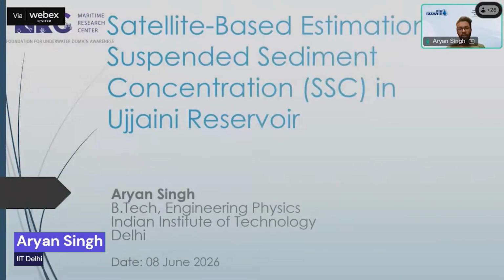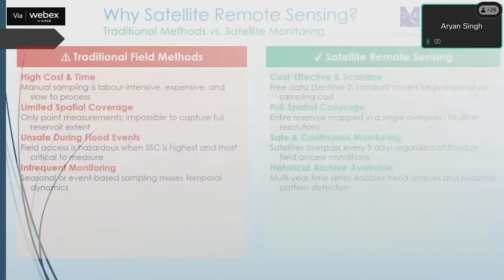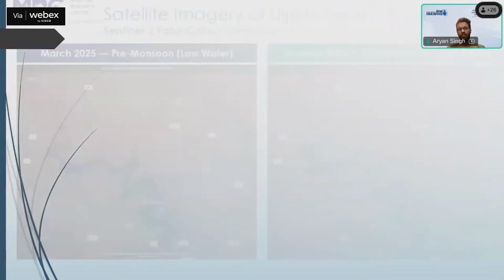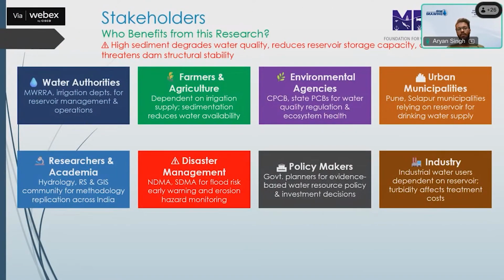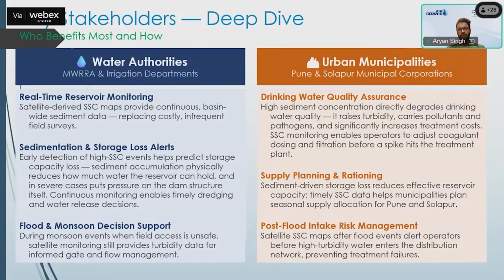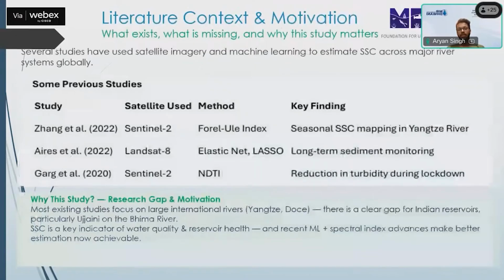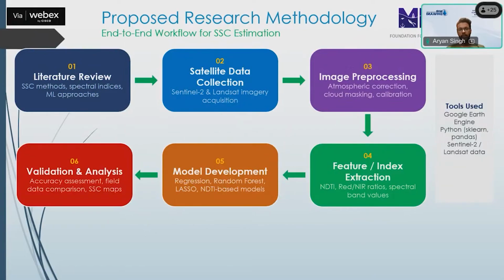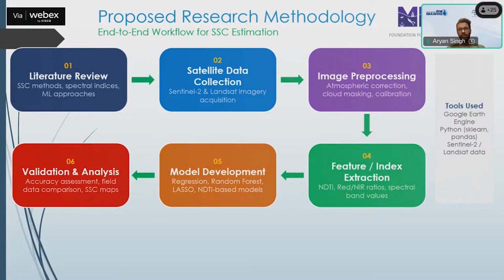Aryan Singh, IIT Delhi | June 8 | World Oceans Day 2026 Webinar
🌊 WORLD OCEANS DAY 2026 WEBINAR

🔹 Theme: Reimagine Beyond the World We Know: A New Perspective Based on the Underwater Domain Awareness (UDA) Framework

The Maritime Research Centre (MRC), Pune, in collaboration with Nirdhwani Technology Pvt. Ltd., proudly presents a special World Oceans Day 2026 webinar dedicated to exploring innovative approaches for sustainable ocean governance and Underwater Domain Awareness (UDA).

🌐 Mode: Online

🌊 Sustainable Blue Economy Development
🗺️ Marine Spatial Planning
⚓ Maritime Security and Governance
🦠 Biofouling Management
🏞️ Sediment Management
🔊 Underwater Radiated Noise Management
🌱 Climate Change Risk Assessment
🐟 Fisheries and Aquaculture

🎓 Featuring Research Presentations by UDA Summer Interns from:

🏛️ IIT Bombay  @IITBombayOfficialChannel
🏛️ IIT Delhi  @IITDelhiOfficial
🏛️ IIT Madras  @IITMadrasOfficial
🏛️ IIT Kanpur  @iitkanpur

🎙️ Distinguished Speakers & Experts

⭐ Vice Admiral G. Ashok Kumar PVSM, AVSM, VSM (Retd)
⭐ Ambassador Anup Kumar Mudgal (Retd)
⭐ Prof. Tomonari Akamatsu, Waseda University, Japan
⭐ Shri Killi Mohana Rao, Chief Surveyor-cum-Additional Director General of Shipping
⭐ Mr. Rakesh Kumar, General Manager, Bharat Electronics Limited
⭐ Ms. Swati Meherishi, Editorial Director, Springer Nature

🤝 Join researchers, policymakers, industry leaders, defence experts, environmental professionals, and students as we reimagine humanity's relationship with the oceans and discuss pathways towards a sustainable maritime future.